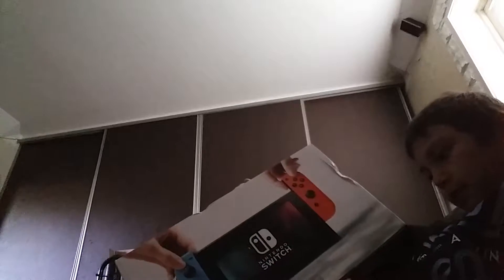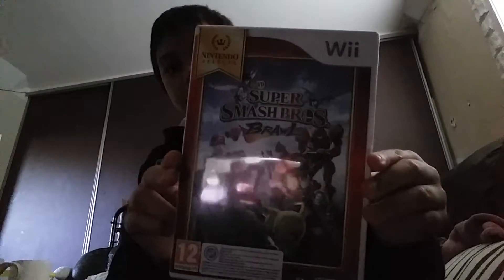I have the Nintendo switch